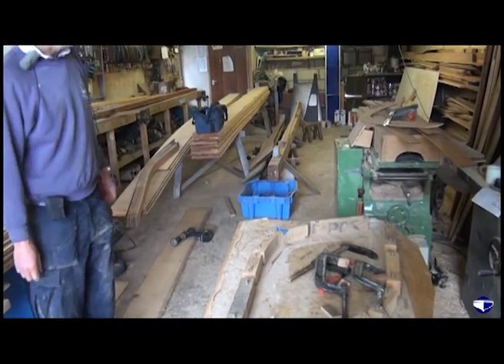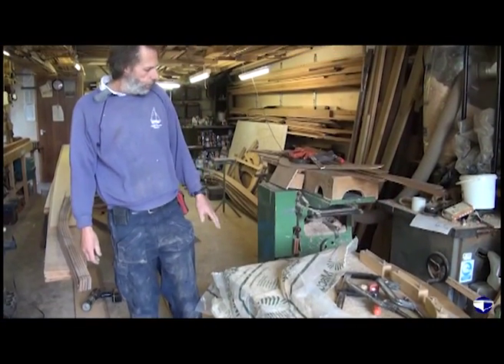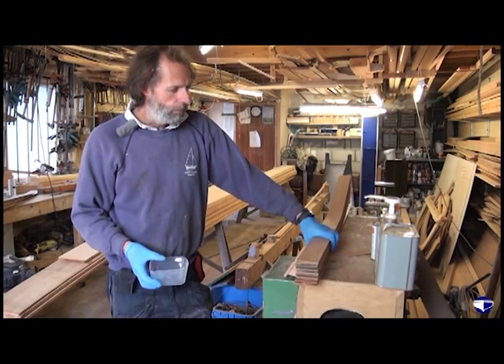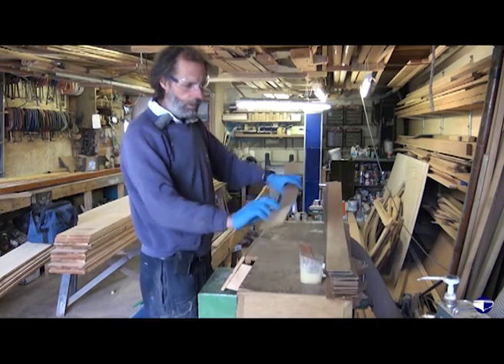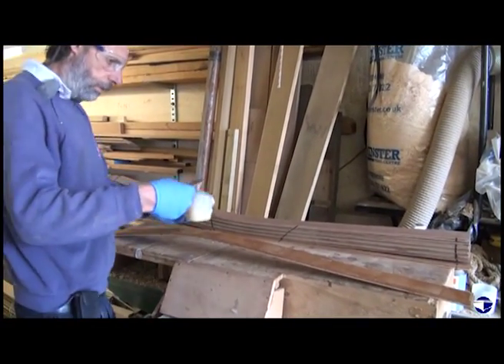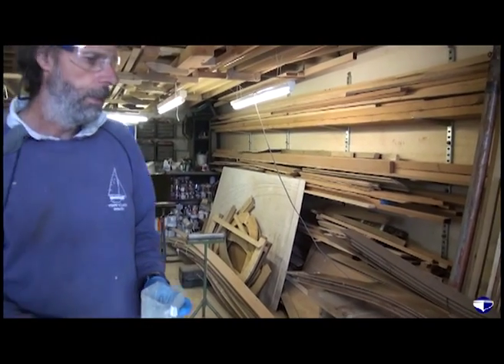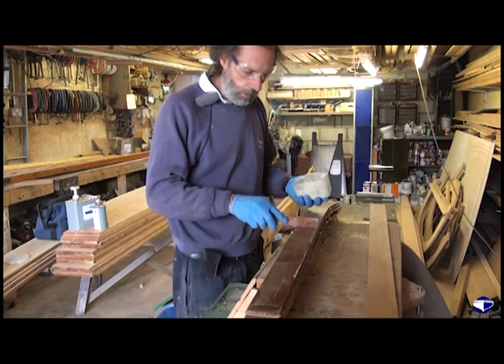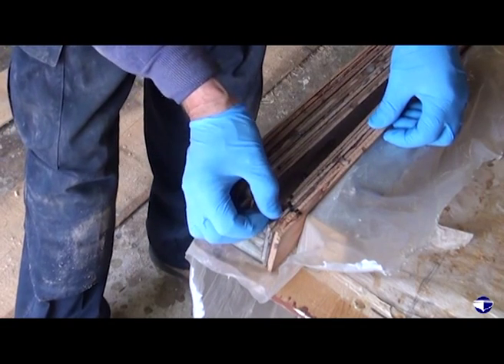Laminating the stem - Part 2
There is a benefit to laminating the stem of a small dinghy, as it produces a very strong and stable structure and is commonplace in small boat building. Traditionally the stem would be made from a piece of timber with the stem's shape matching the grain flow as best as possible. The pros and cons of both methods are covered in this section.

The techniques demonstrated can be applied to any laminating requirement such as knees, frames, deck beam etc..

The process is demonstrated in the accompanying video clips with a step-by-step guide.
The conversation with the boat builder, in this case, Marcus Lewis is unscripted and
covers the technique from his experience.

·  Step 3 ~ prepare the jig
·  Step 4 ~ gluing up the laminates
·  Step 5 ~ laying the stack of laminates around the jig